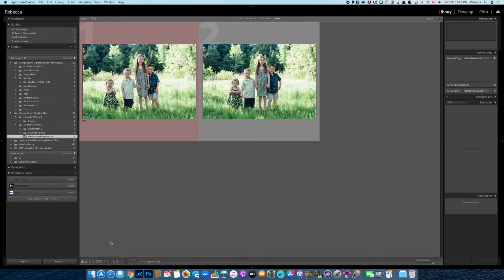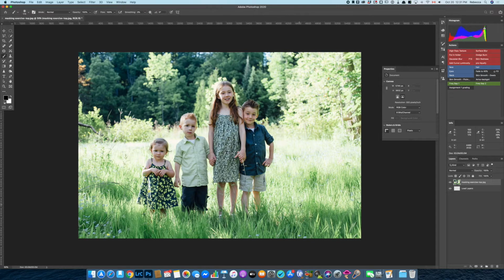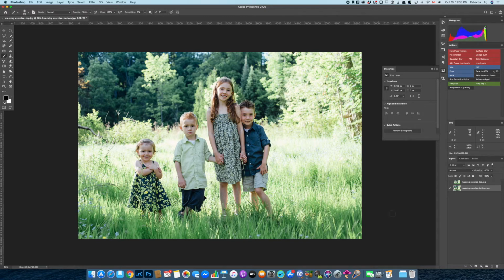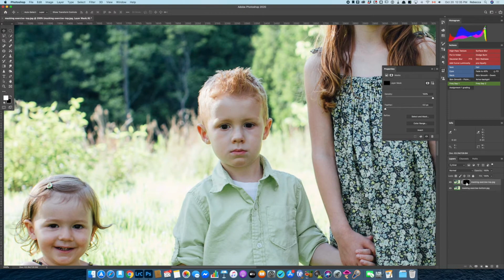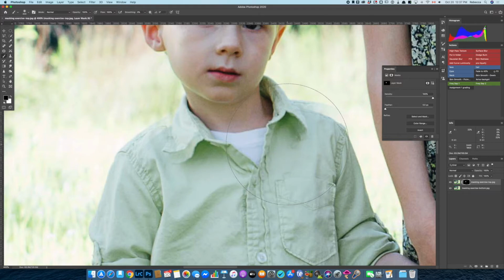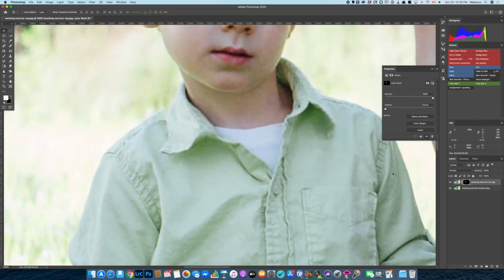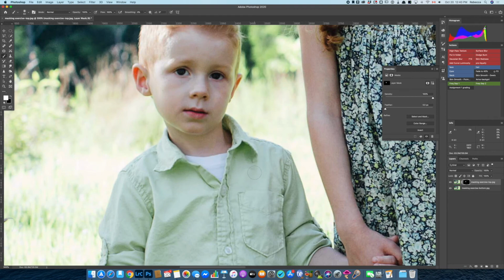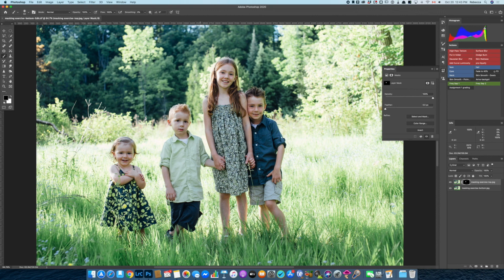Combining Group Photos in Photoshop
Using brushes, layers and masks, combine two family photos into something more ideal.